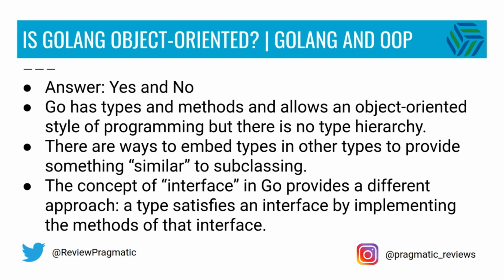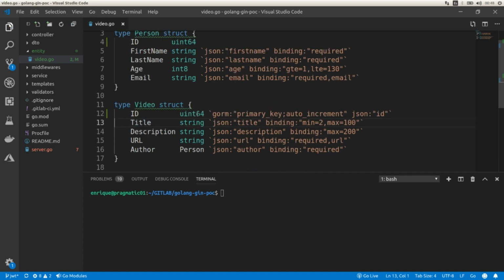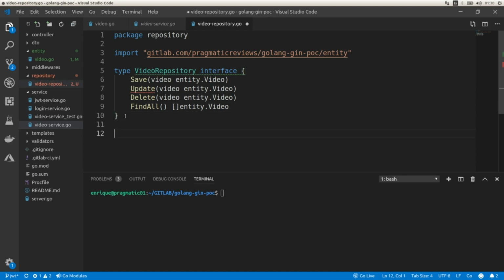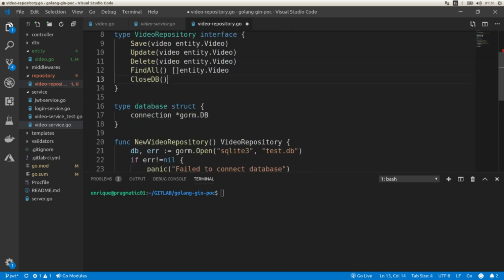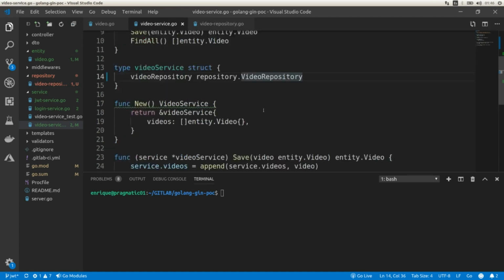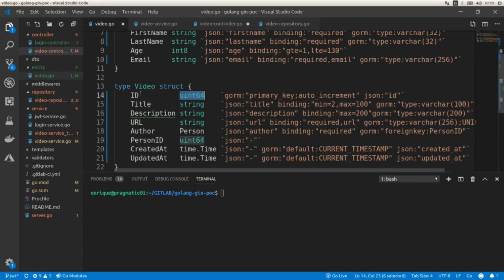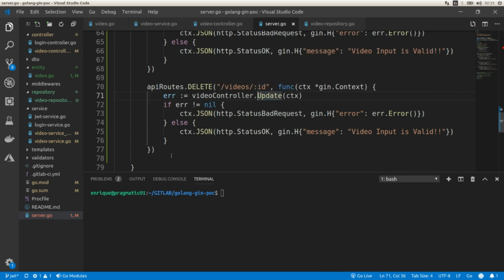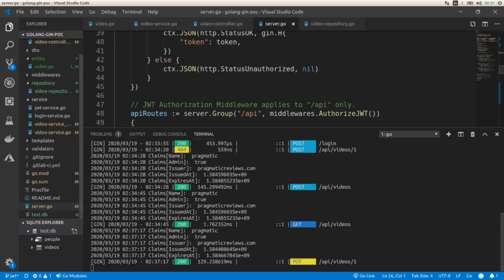Golang Gin Framework Crash Course 10 | Getting Started with GORM (Golang's ORM library)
In this video we are going to take a quick look at ORMs and then we are going to store the video metadata in a (relational) database using GORM.